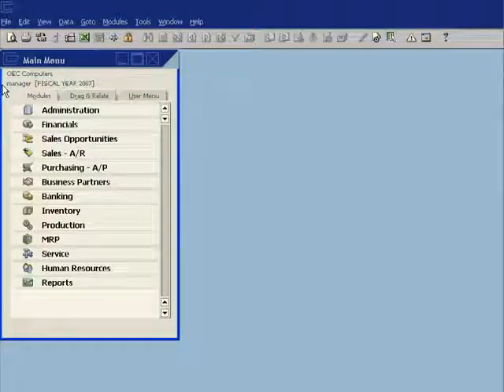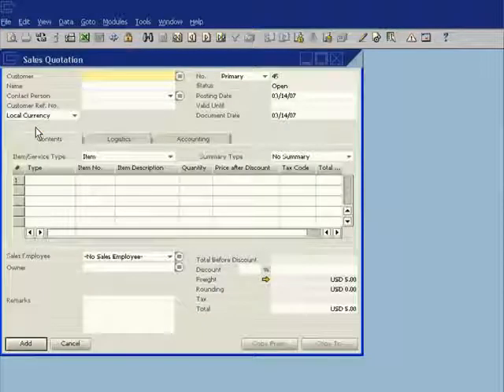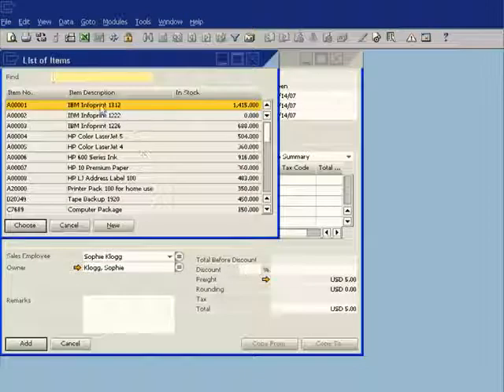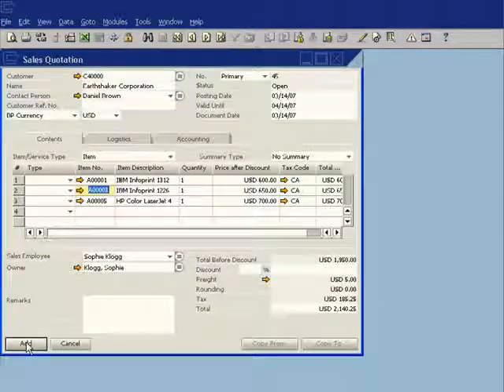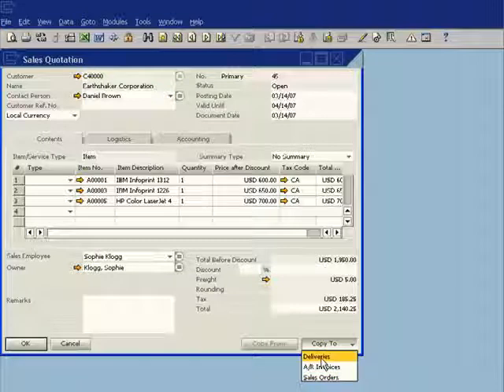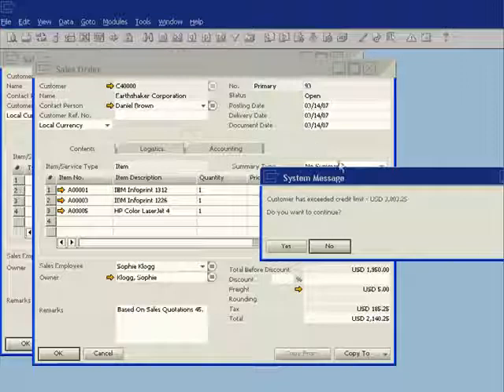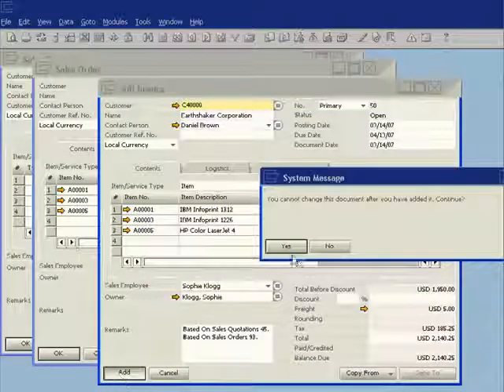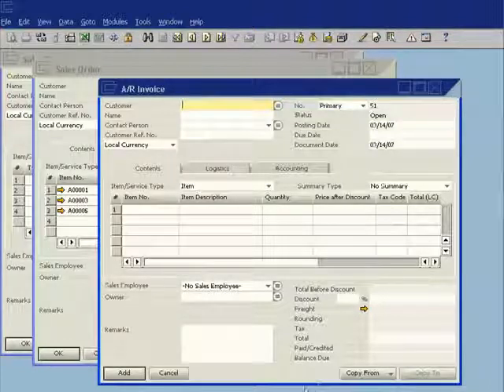Sales Order Processing in SAP Business One